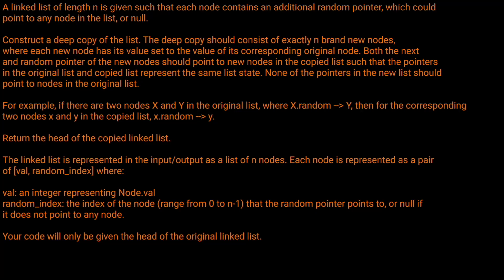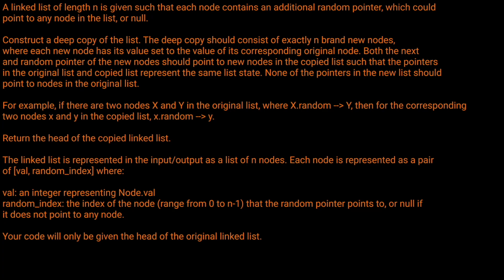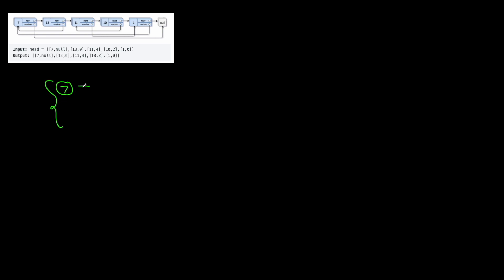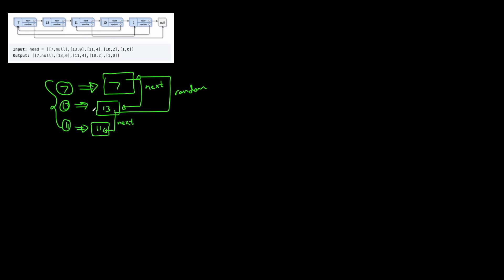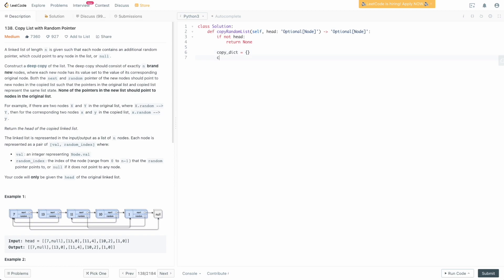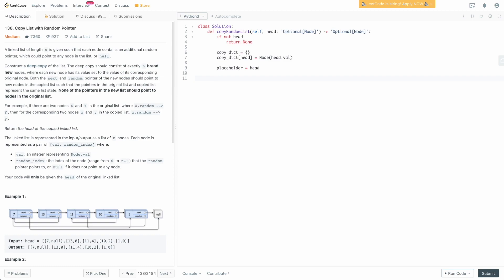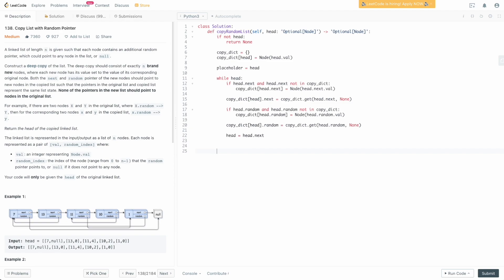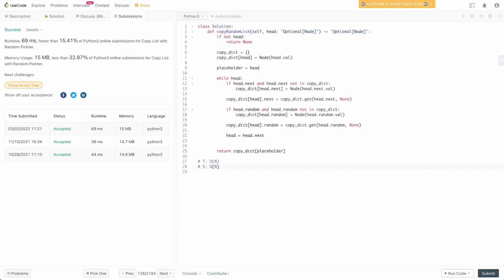COPY LIST WITH RANDOM POINTER | PYTHON | LEETCODE # 138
In this video we are solving Leetcode Problem # 138: Copy List with Random Pointer. This is a straightforward Linked List traversal problem with a bit of a twist.

There are many problems on Leetcode that follow this same copy an original data structure and then return the copy pattern so this is definitely something to know if you have an interview coming up!